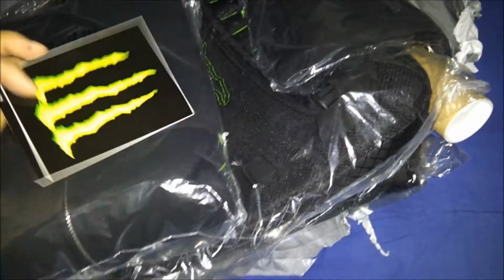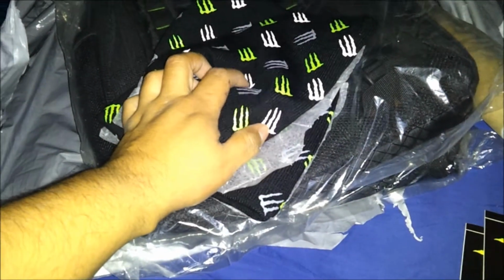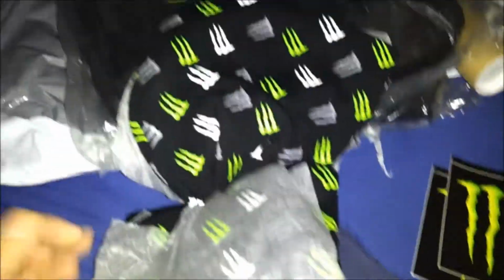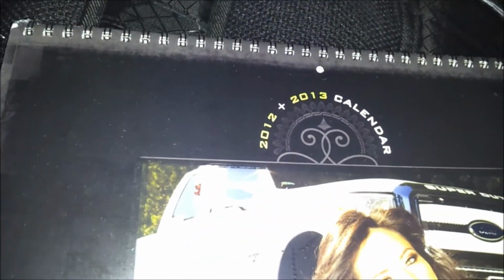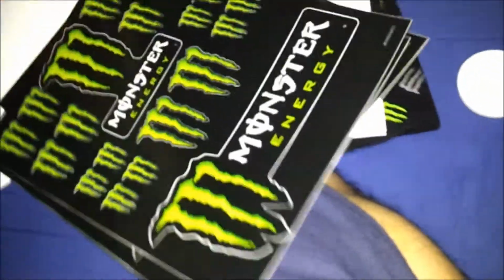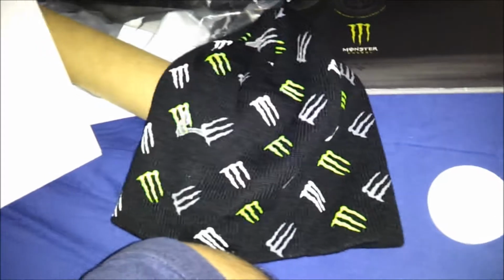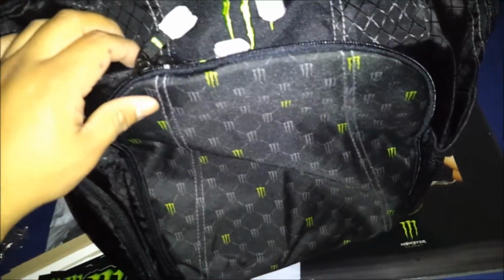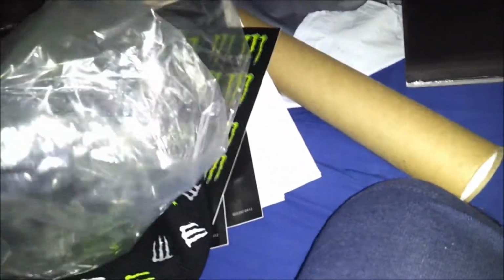Free Monster Energy Stuff Unboxing / Unbagging how to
Another random video, This is a unboxing/Unbagging video of Monster energy, i hope you enjoy. Earn free monster energy stuff by collecting the tabs and go you will see all the info you need.
YEE!